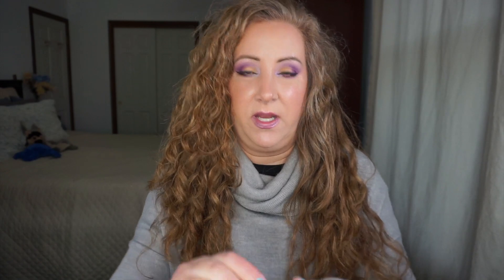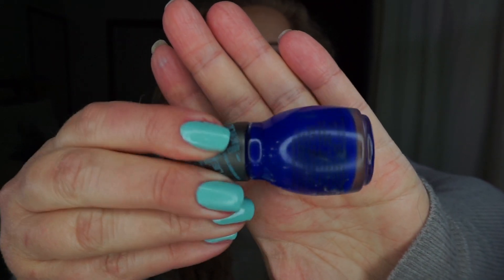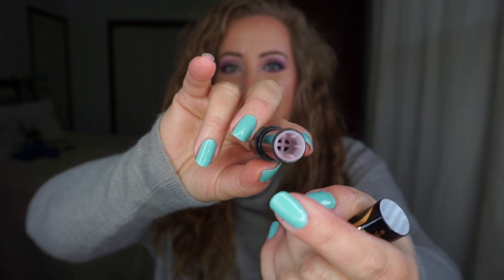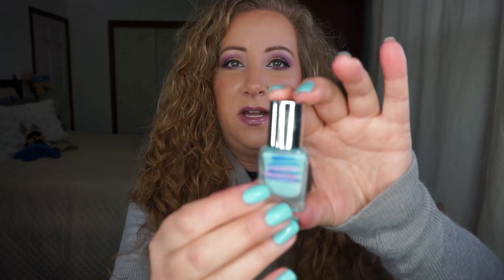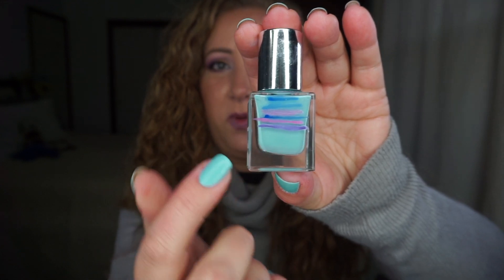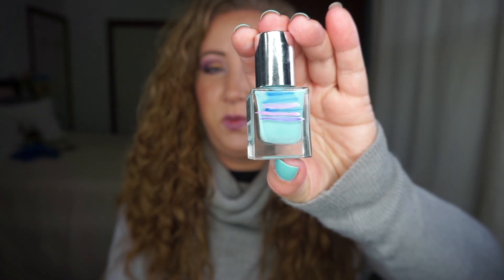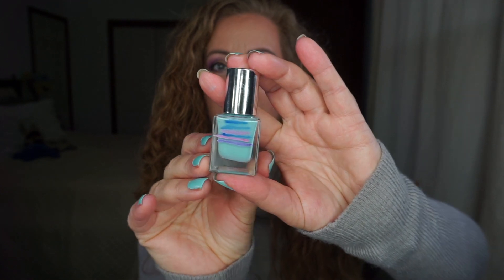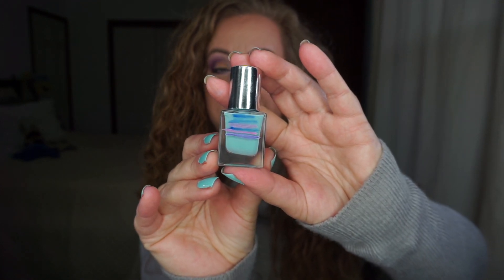New Decade Project Pan ~ Update 8 | Jessica Lee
I have joined Rebeca (panningandstuff) in a project she created called New Decade Project Pan. This is 10 brand new products to be used up in 2020. Feel free to join in!  And don't forget to check out Rebeca's channel linked below!